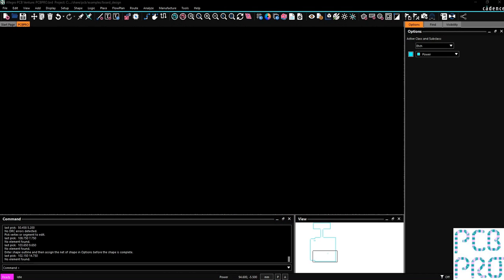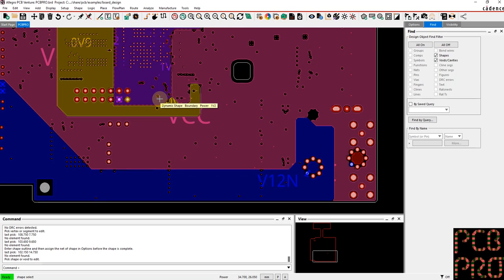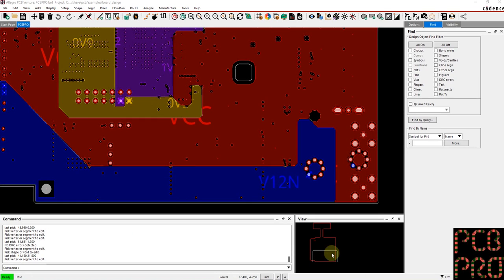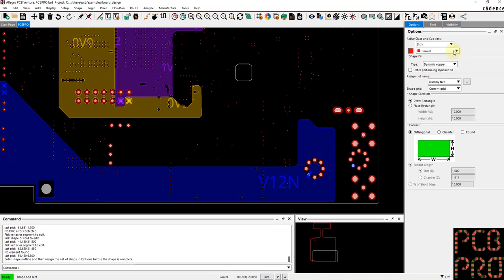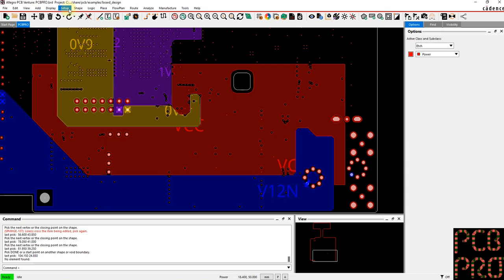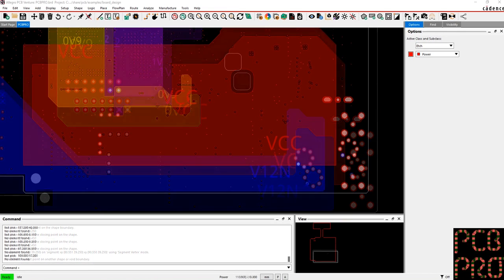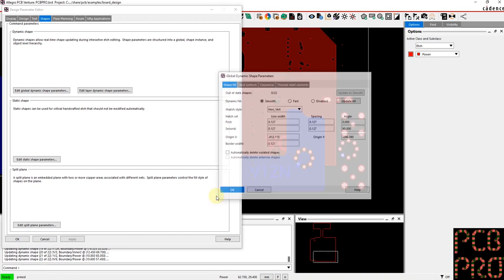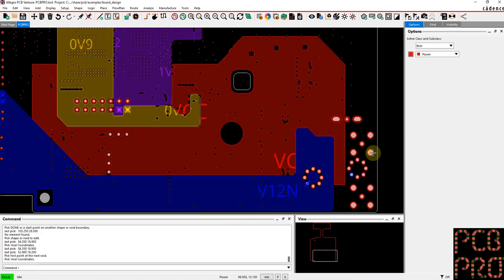PCB PRO - Intro to creating and editing shapes in Allegro PCB Editor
Learn how to draw and edit shapes in Allegro PCB Editor. Dynamic filled shapes allow complex structures with overlapping boundaries to co-exist with other design objects. Learn how to assign nets, create voids, and update out-of-date shapes like a PCB PRO.